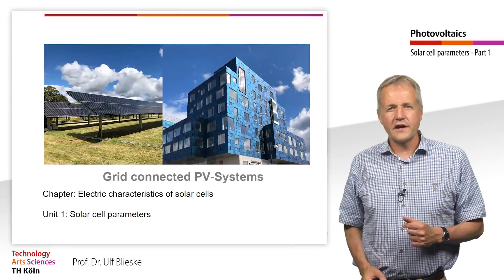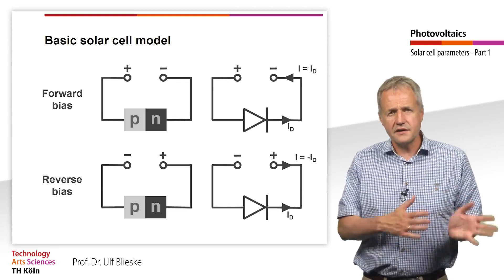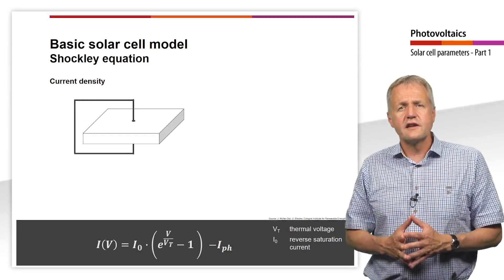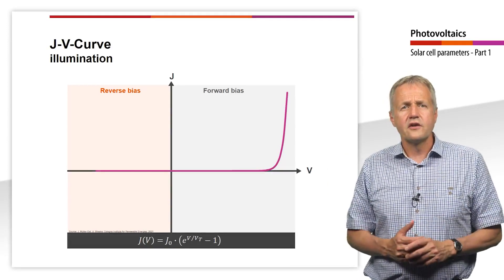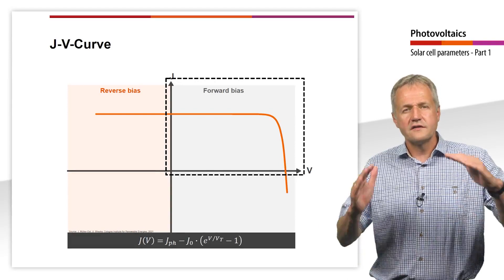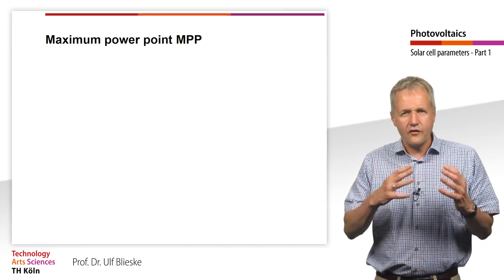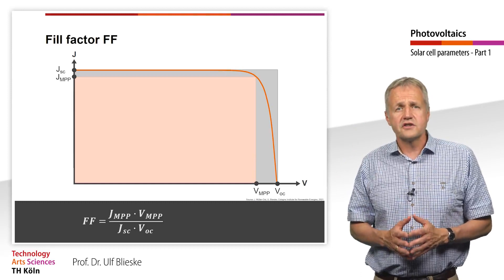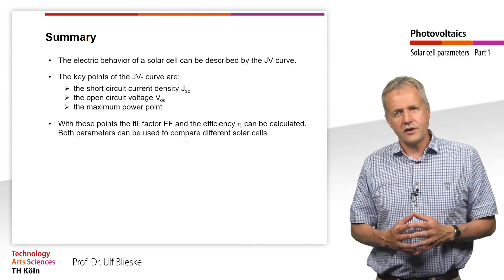Electrical Parameters of a Solar Cell: Photovoltaics Course #09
To describe the electrical behavior of a solar cell, we will start with a simple electrical model of a solar cell.
We will also learn about the most important electrical parameters, such as the efficiency, the fill factor as well as the open-circuit voltage and the short-circuit current.